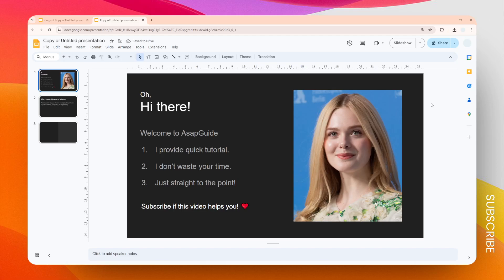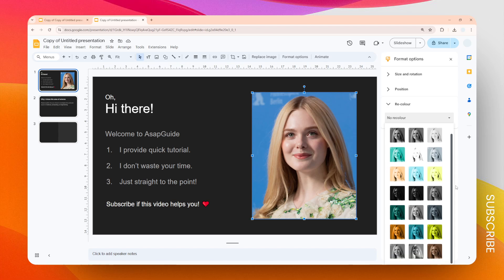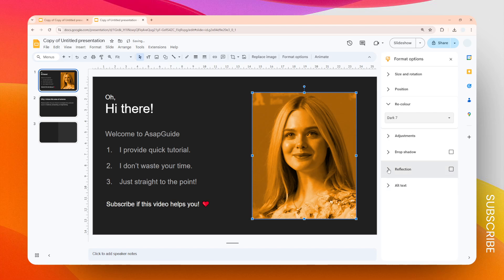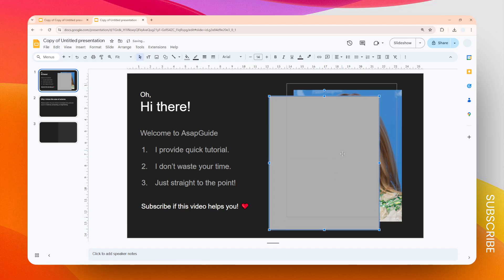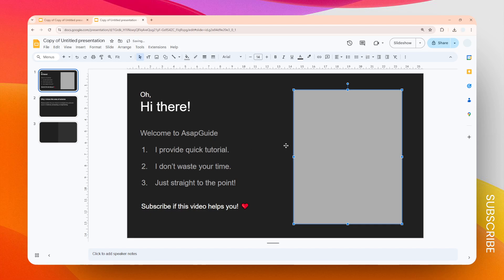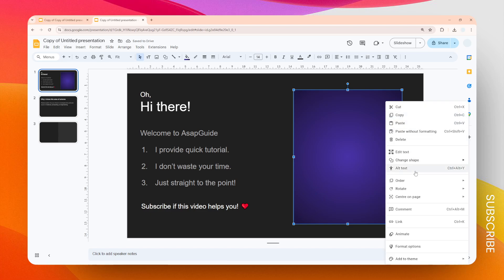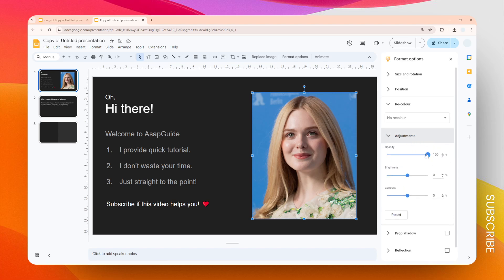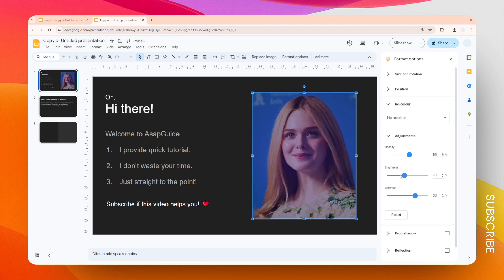How to Recolor a Picture in Google Slides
👉 Easily change the color of an image in Google Slides by selecting the image, clicking "Format options", and using the "Recolor" tool. Choose from preset color options or adjust the brightness, contrast, and transparency to customize the image to match your presentation.